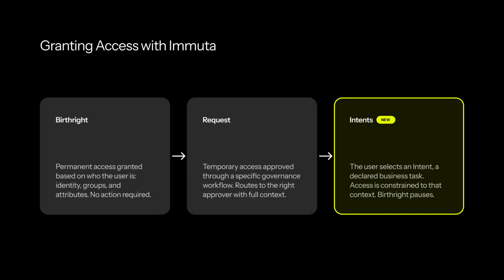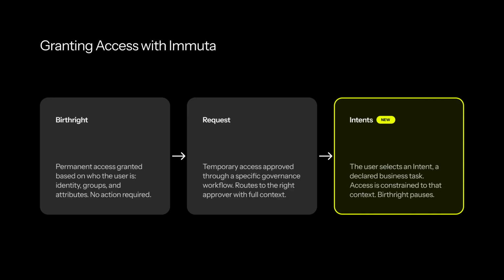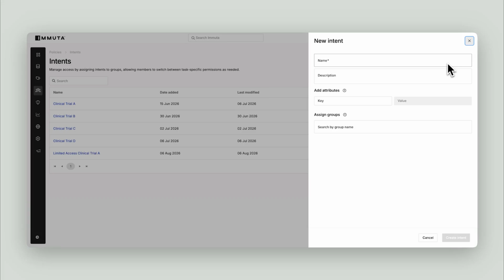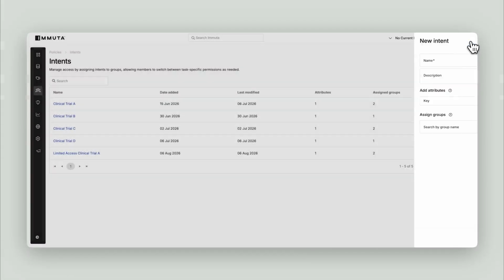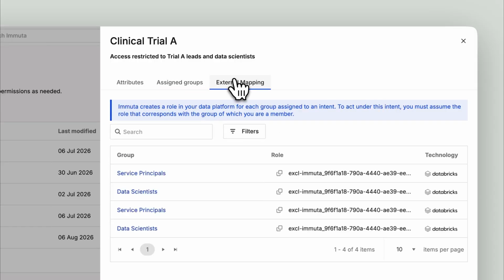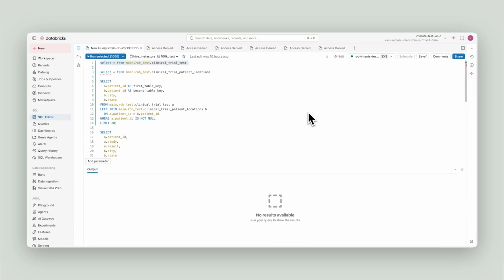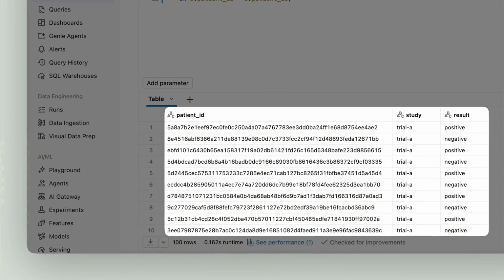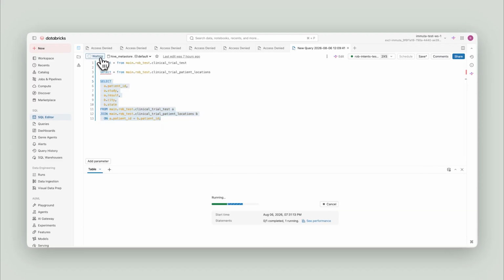Intents Demo: Governed Access for the Task at Hand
Rob Wilson, product manager at Immuta, introduces Intents, a new feature that enables access based on specific user tasks rather than identity. The presentation demonstrates how Intents allow users to self-select access for particular duties while enabling governors to narrow the scope of permissions and maintain audit visibility. Through a clinical trial use case, the demo shows how Intents can manage attributes in Databricks to control data masking.